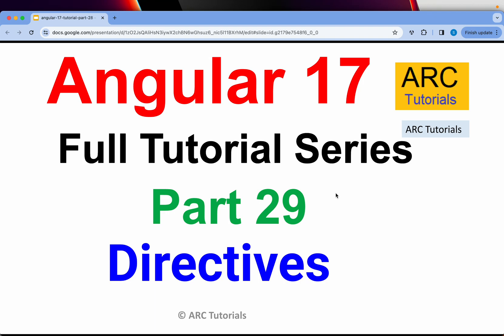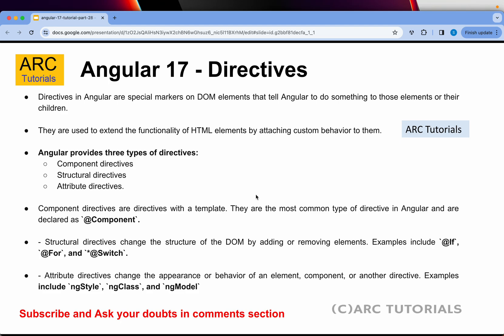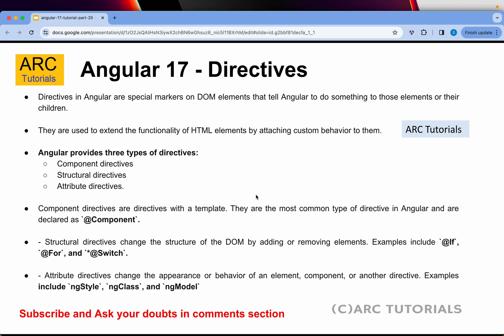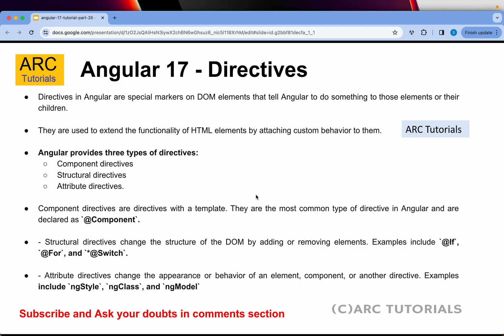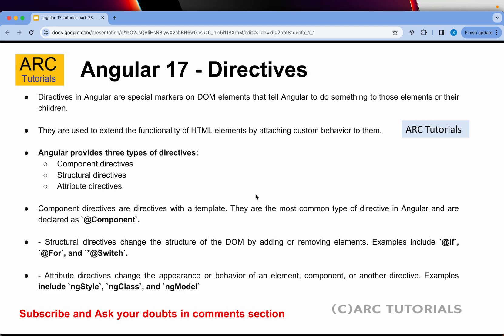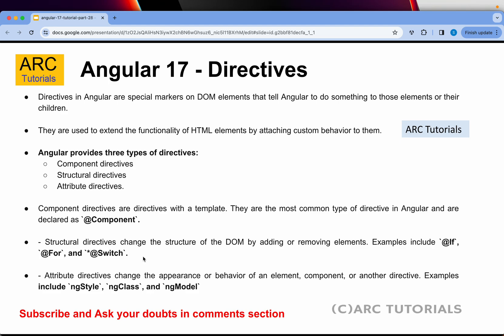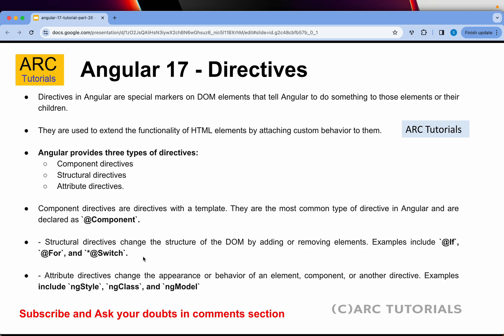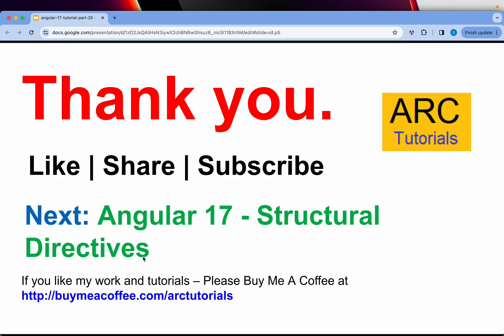Angular 17 Tutorial #29 - Directives Tutorial | Angular 17 Tutorial For Beginners